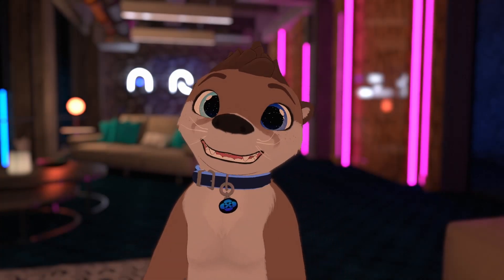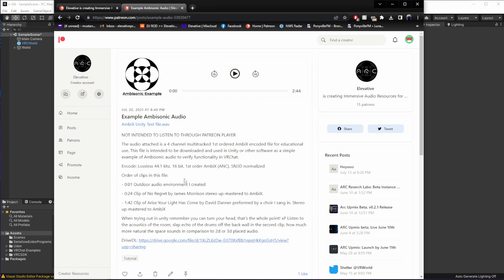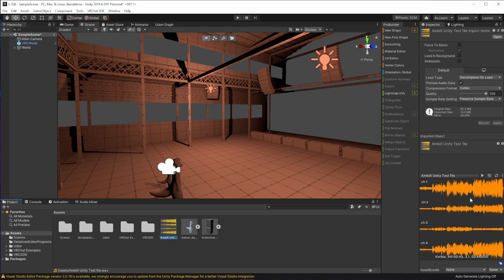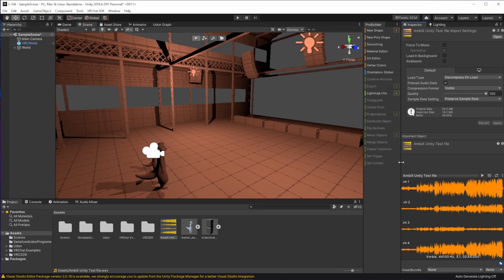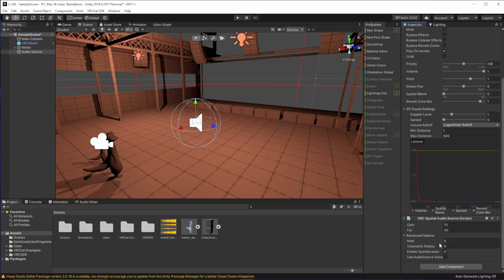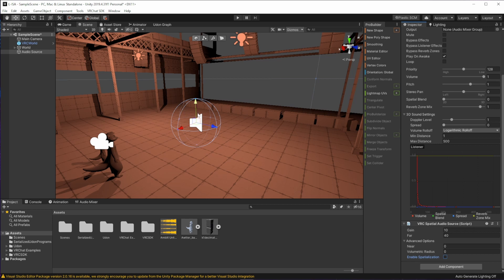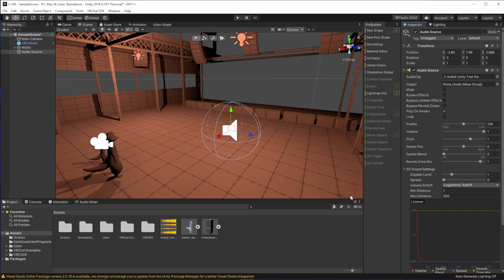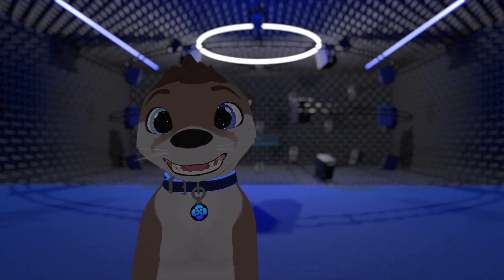How to add Ambisonics to VRChat/Unity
VRChat: Rod (Elevative)